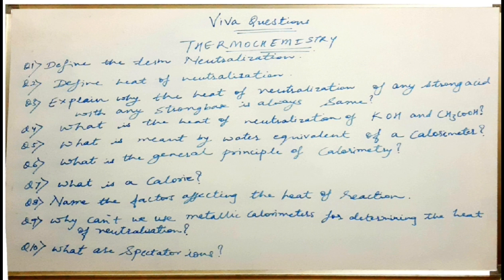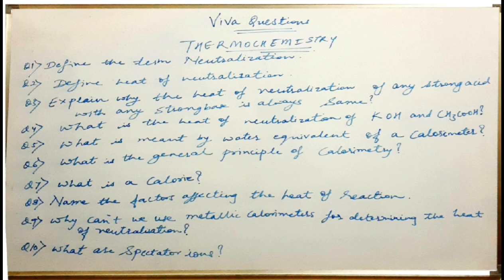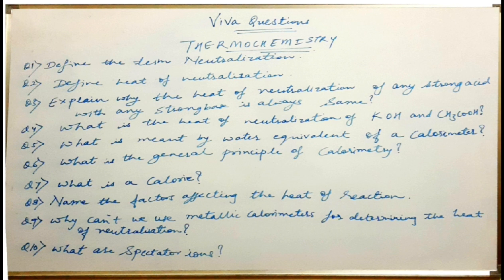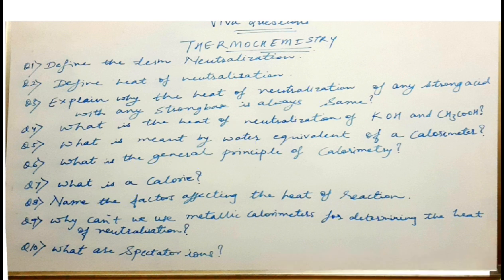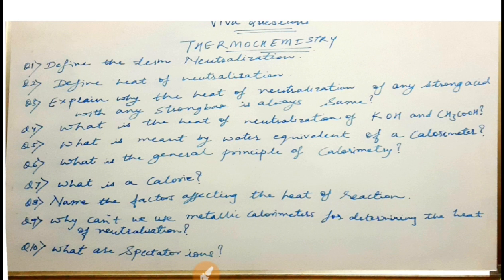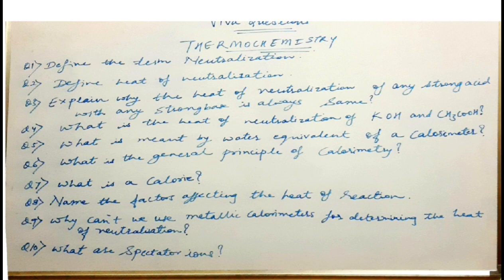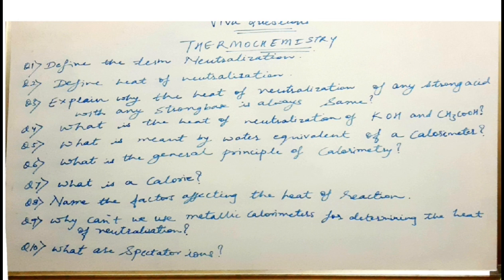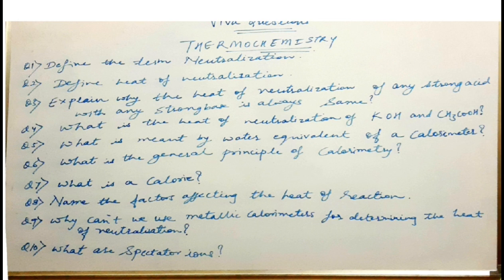Viva questions (part 6)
Thermochemistry